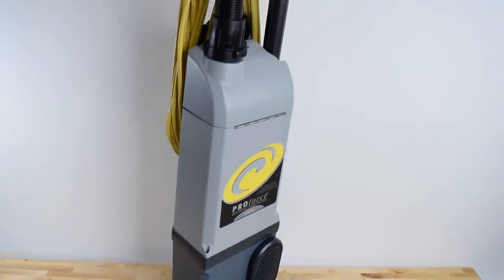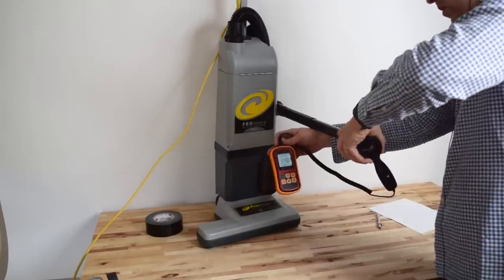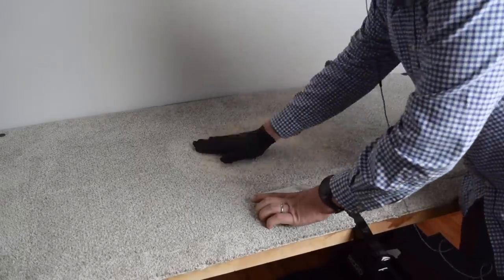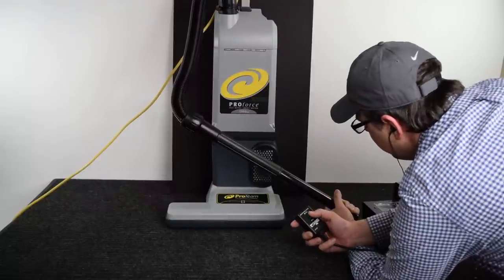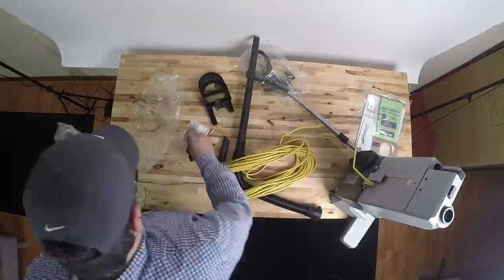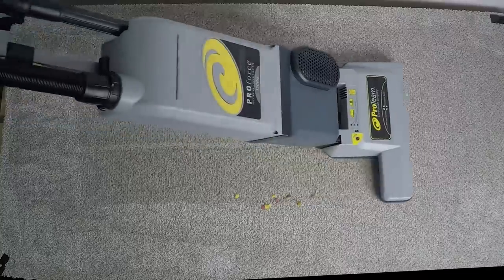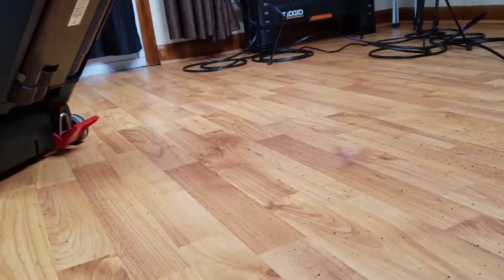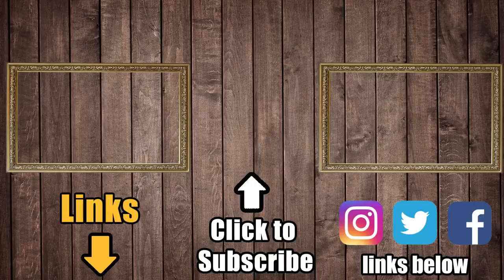Proteam Proforce 1200xp / 1500xp REVIEW - Commercial Upright Vacuum TESTS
Proteam 1200xp at Amazon
Proteam 1500xp at Amazon
Windsor Sensor XP12 at Amazon
Sanitaire EON at Amazon
Sanitaire EON Allergen at Amazon

00:00 Proteam Proforce 1200xp / 1500xp REVIEW - Commercial Upright Vacuum TESTS
00:13 Brush Path Width
00:30 Power
01:04 Carpet Deep Clean Test
01:37 Hepa Filtration
02:03 Parts Availability
02:22 Assembly
02:32 Weight
02:52 Height Adjustment
03:26 Fine Debris
03:37 Removing the Brush
03:50 Conclusion